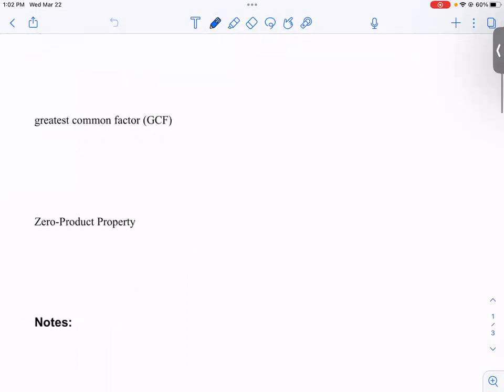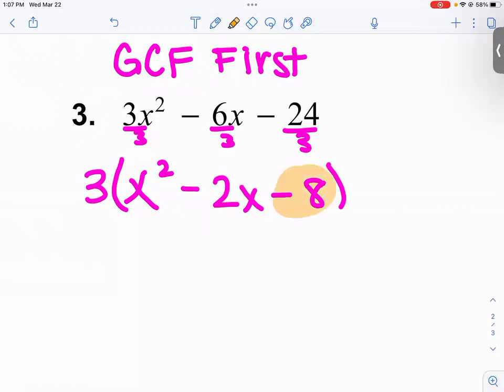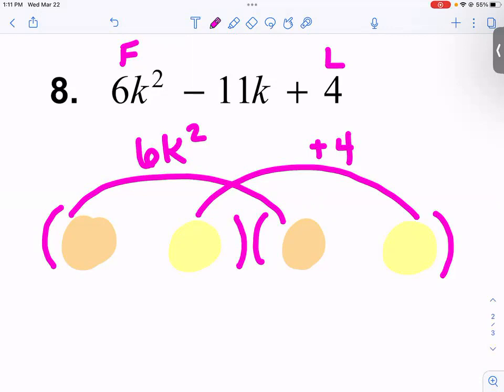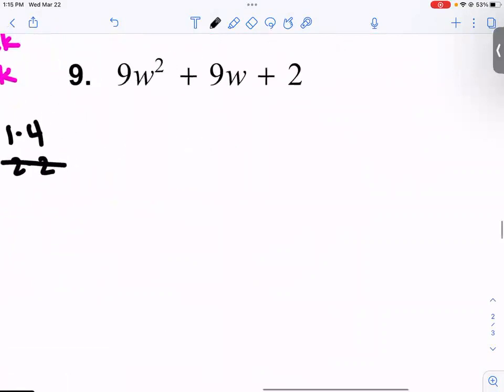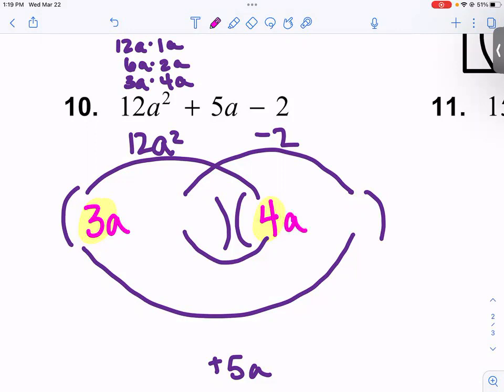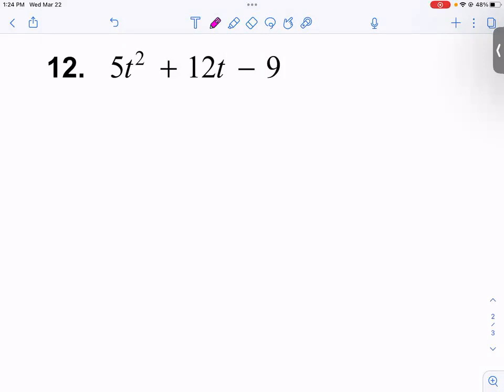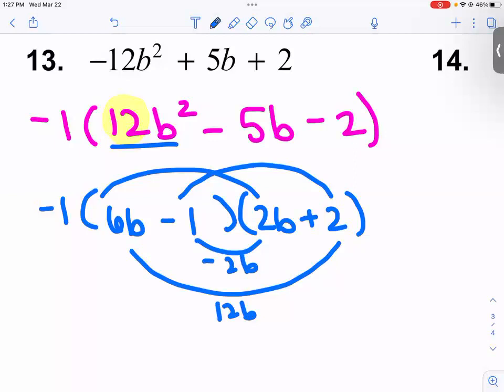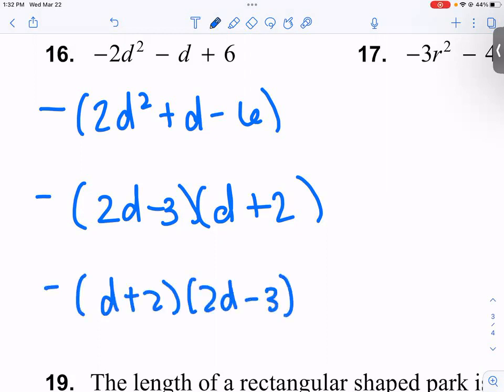7.6 Algebra (3/22/23)